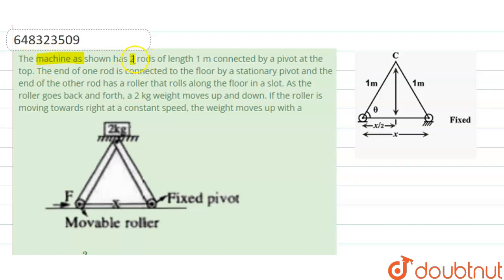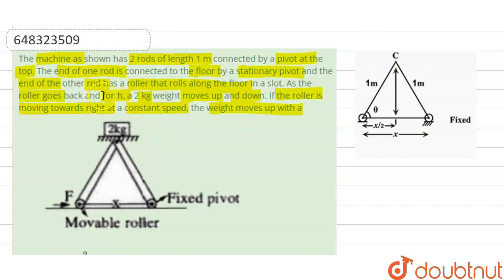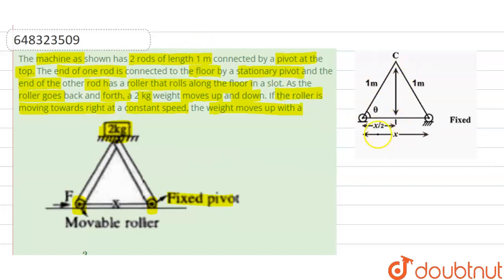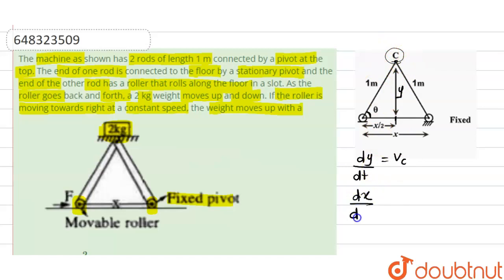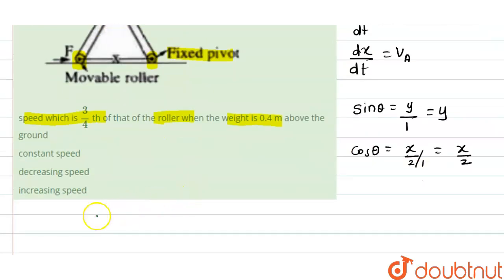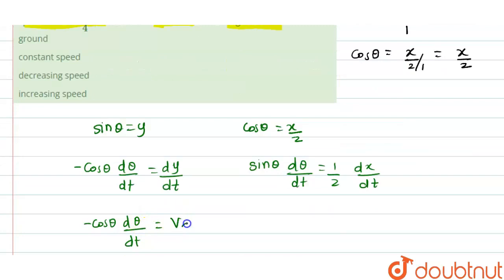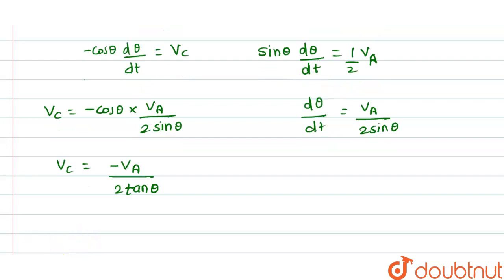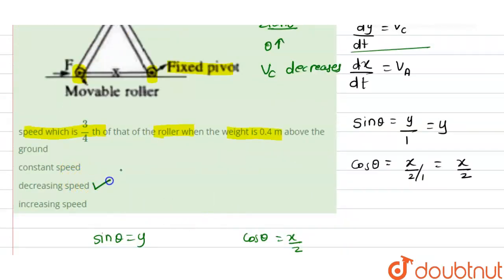The machine as shown has 2 rods of length 1 m connected by a pivot at the top. The end of one ro...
The machine as shown has 2 rods of length 1 m connected by a pivot at the top. The end of one rod is connected to the floor by a stationary pivot and the end of the other rod has a roller that rolls along the floor in a slot. As the roller goes back and forth, a 2 kg weight moves up and down. If the roller is moving towards right at a constant speed, the weight moves up with a
Class: 12
Subject: PHYSICS
Chapter: APPENDICES (REVISION EXERCISE)
Board:IIT JEE

👉 Have Any Query? Ask Us.